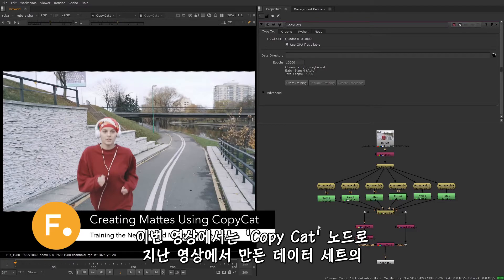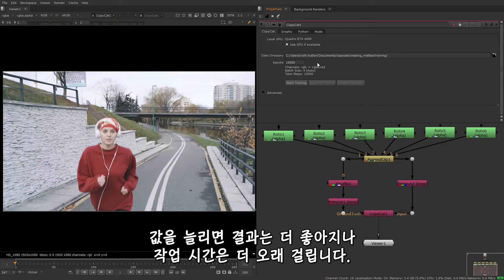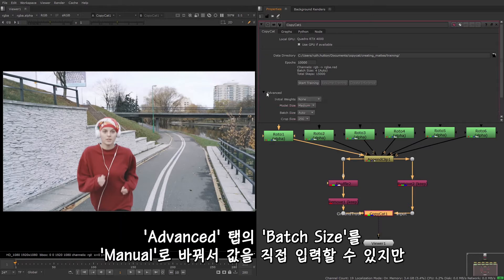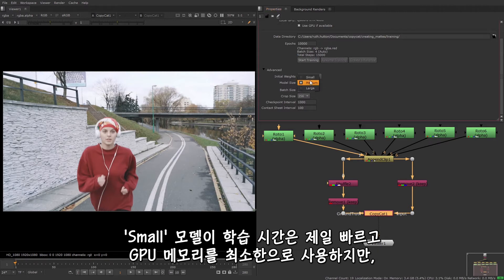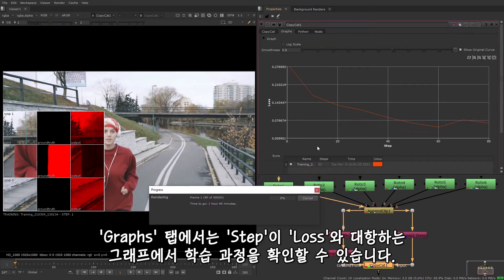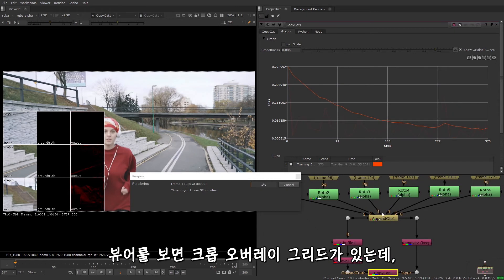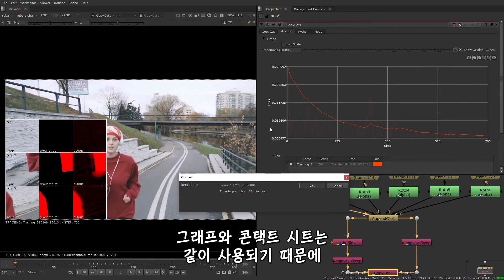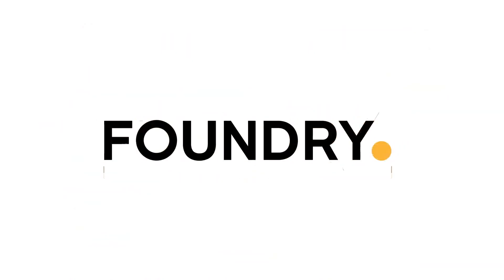Nuke의 머신러닝 툴인 CopyCat을 이용하여 트레이닝과 모니터링 하기[한글 자막]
이 시리즈에서는 NukeX의 CopyCat 노드에 대해 소개하며 가비지 매트를 만드는 방법을 배워봅니다.
CopyCat을 사용하면 아티스트의 다양한 작업을 복제하도록 신경망을 훈련시켜 워크플로우 속도를 크게 높일 수 있습니다.

이 비디오에서는 CopyCat 속성창에서 사용할 수 있는 옵션과 트레이닝 및 모니터링 방법에 대해 알아 봅니다.